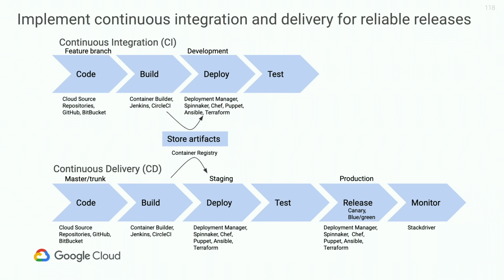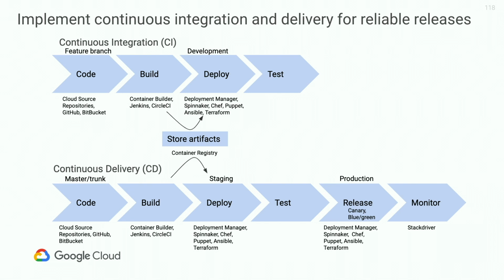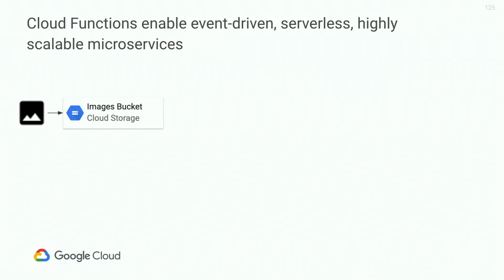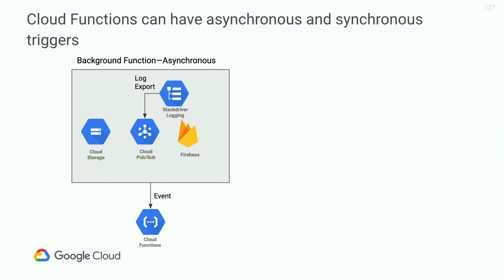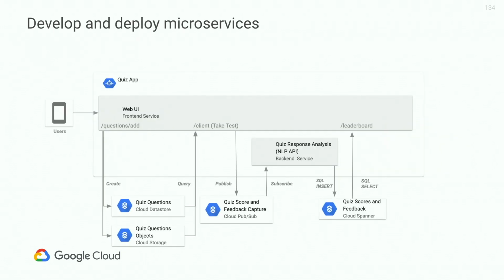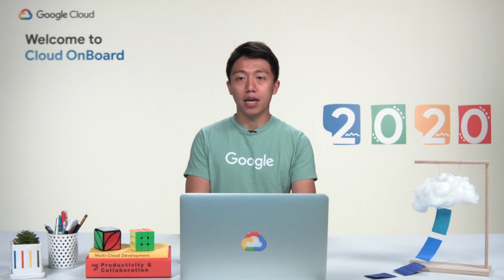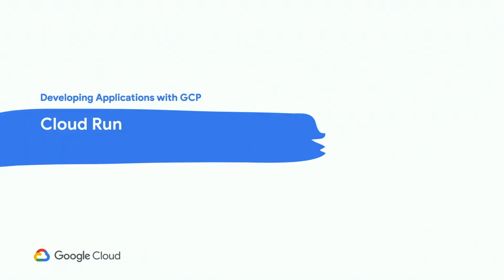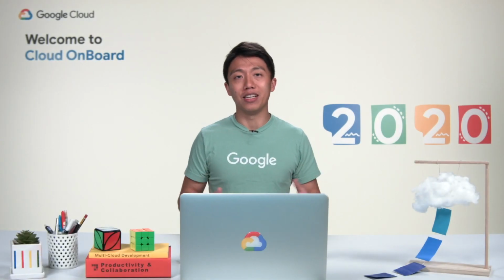APAC - Cloud OnBoard: Day 3 Module 3: Containers, App Engine & Cloud Run